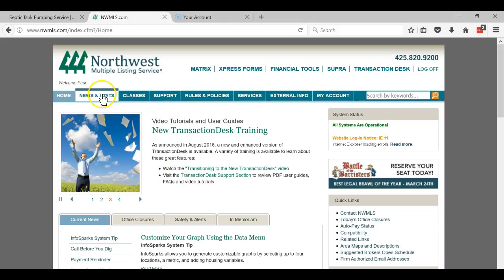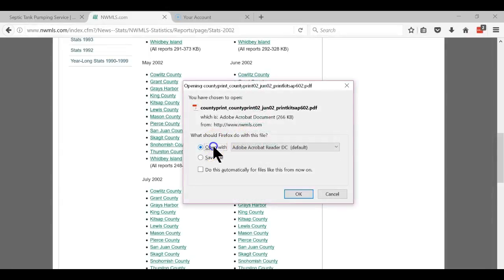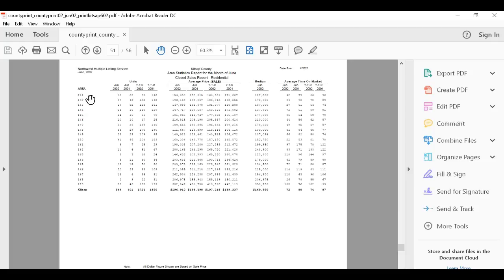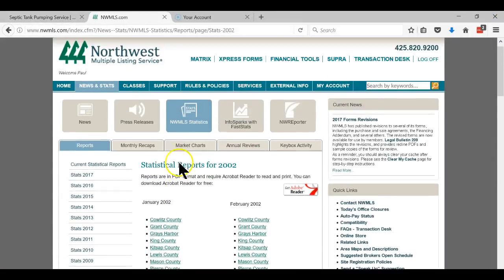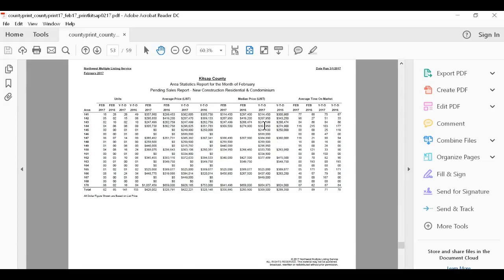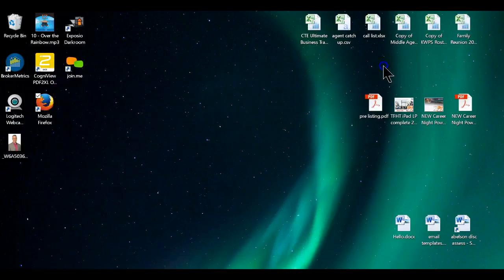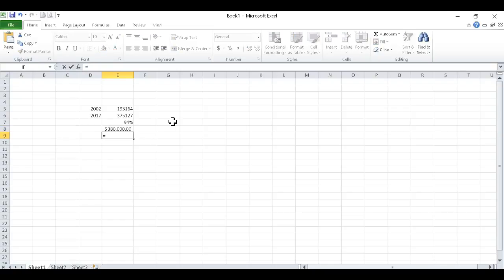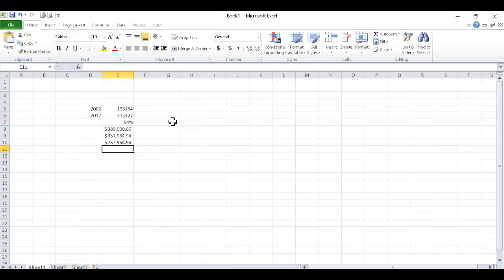How to calculate the % of increase in value for tough comps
On those tough comps it is good practice to look at it from a different point of view. You can calculate what percentage increase their MLS area has gone up and apply that to their home. Following this example the MLS area has gone up 94%, so theoretically their home should have gone up the same as long as it has been maintained and there havent been a ton of new construction or million dollar homes.